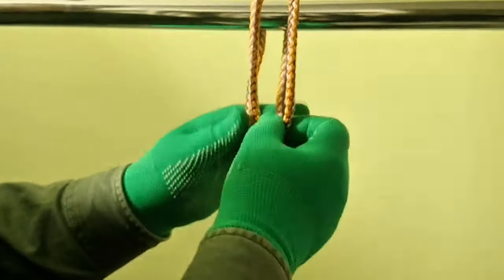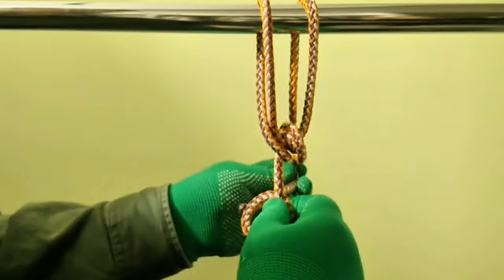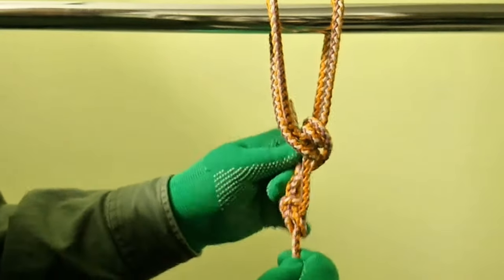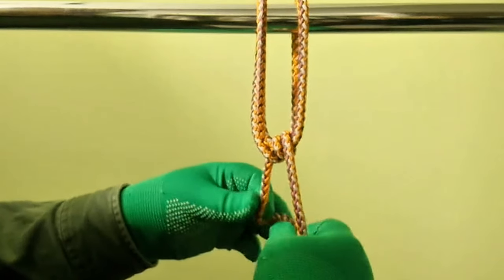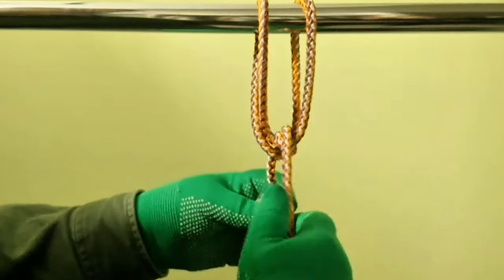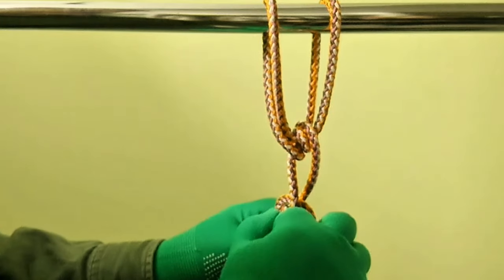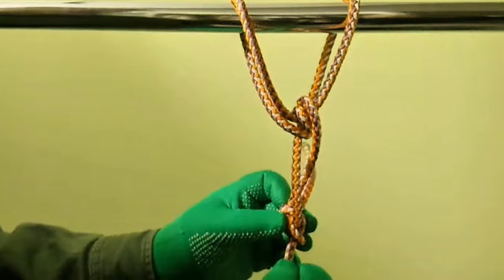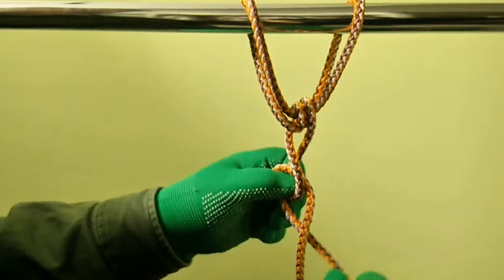Axel hitch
Ashley's Bend
Barrel Knot
Blake's Hitch (Rope Climbing Knot)
Bowline Knot
Buntline Hitch
Butterfly Knot
Butterfly Loop
Carrick Bend
Chain Hitch
Cleat Bowline
Cleat Hitch
Cleat Hitch with Two Half Hitches
Constrictor Knot
Constrictor knot
Clove Hitch
Ground-line Hitch
Highwayman's Hitch
Hunter's Bend
Marlinespike Hitch
Monkey's Fist Knot
Mooring Hitch
Munter Hitch (Italian Hitch)
Nail Knot
One-Handed Bowline
Overhand Knot
Palomar Knot
Poacher's Knot
Prusik Knot
Prusik Knot (Klemheist Knot)
Rapala Knot
Rosendahl Bend
Rope Tension
Sheet Bend
Spanish Bowline
Stopper Knot
Surgeon's Knot
Surgeon's Loop
Taut Line Hitch
Timber Hitch
Trilene Knot
Yosemite Bowline
Zeppelin Bend
Zeppelin LoopAlpine Butterfly Knot
and more ...